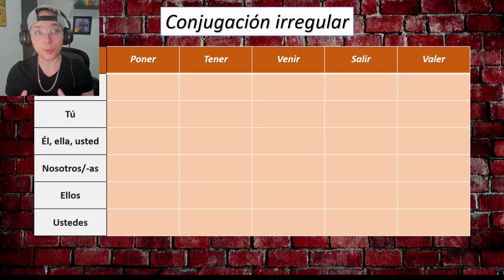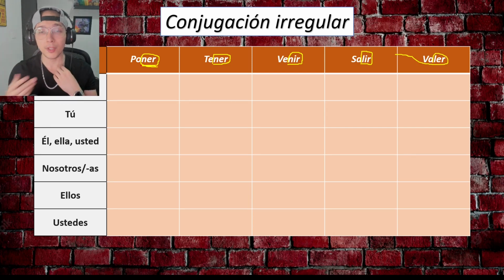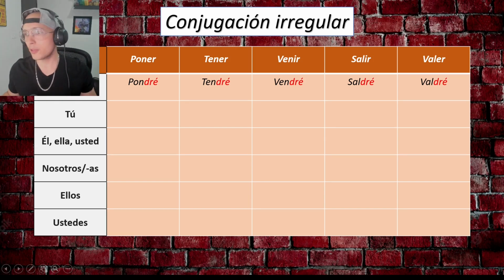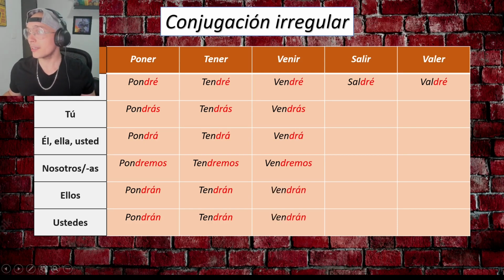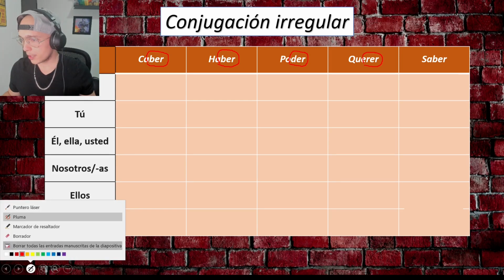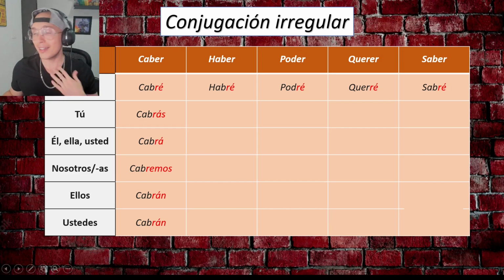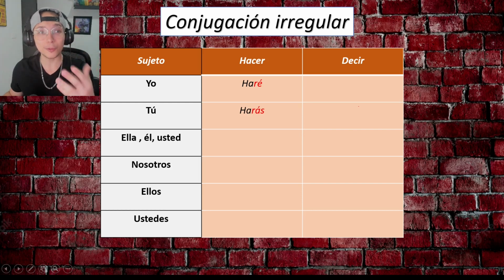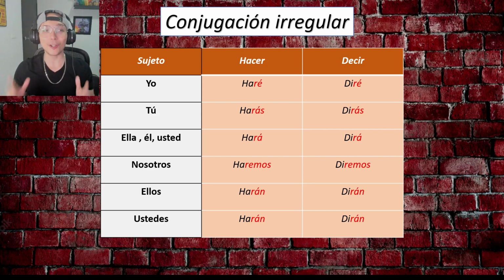HOW TO USE THE SIMPLE FUTURE IN SPANISH PART 2 IRREGULAR VERBS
Hello everyone!  Welcome to another Spanish class, i'm Eduardo and in this video we, will be learning how to use the irrgular verbs in simple future in Spanish,I hope you find this video useful and enjoyable, please make sure to hit the subscribe buttom and leave a like and a comment.